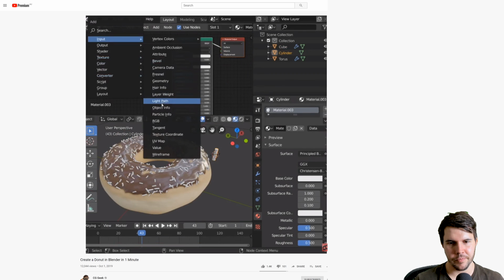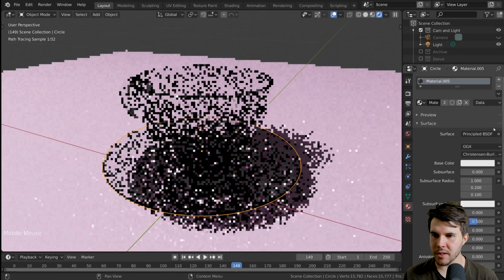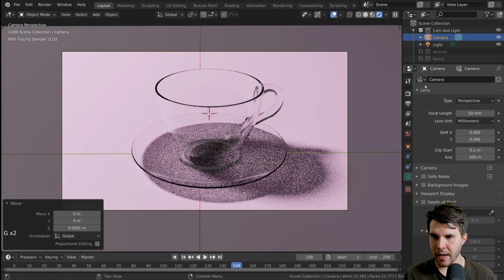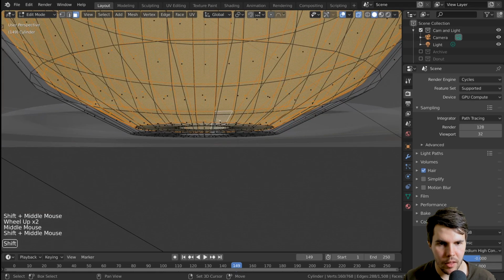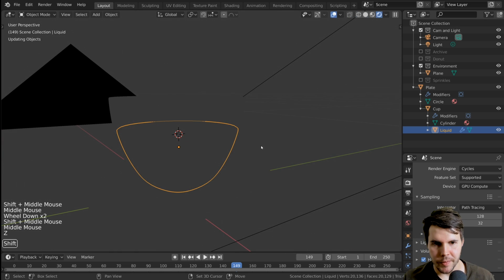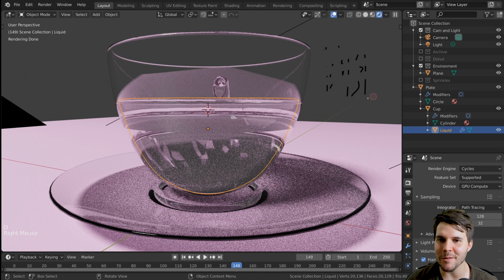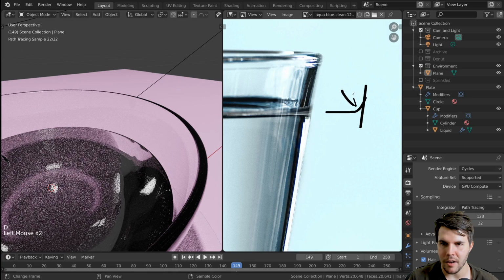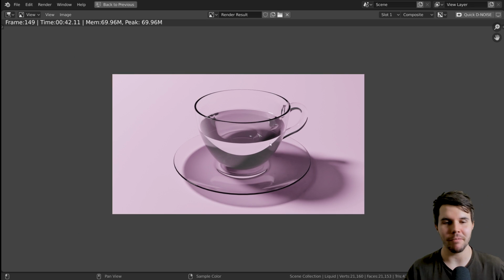Part 3, Level 3: Glass and Liquid - Blender Beginner Tutorial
Blender tutorial showing you how to make glass and liquid in Blender 2.8.